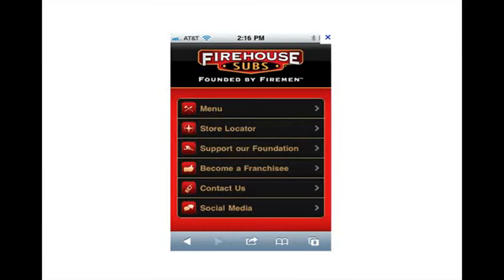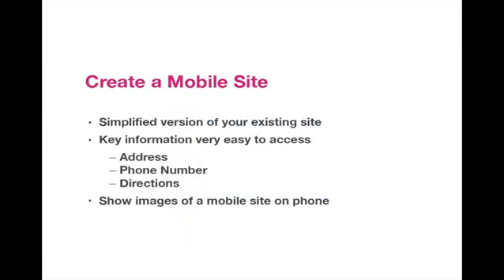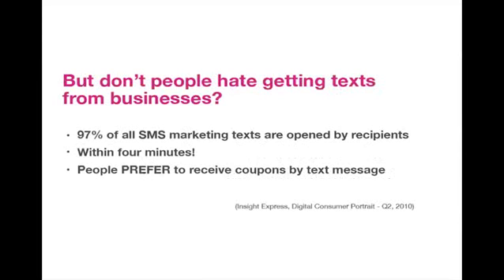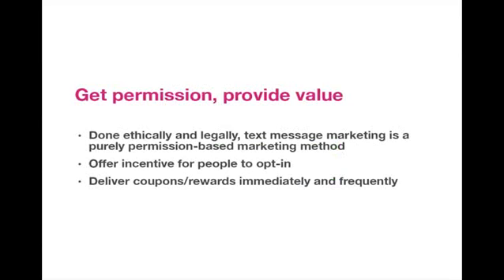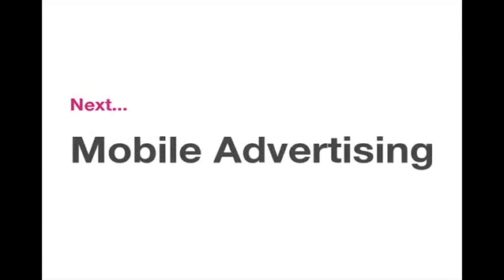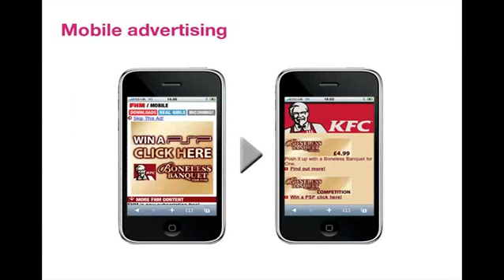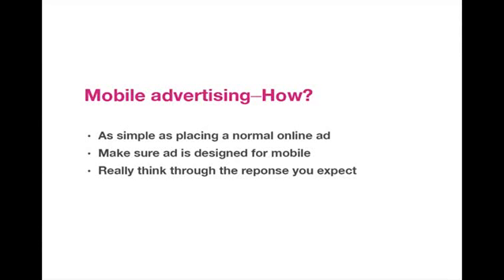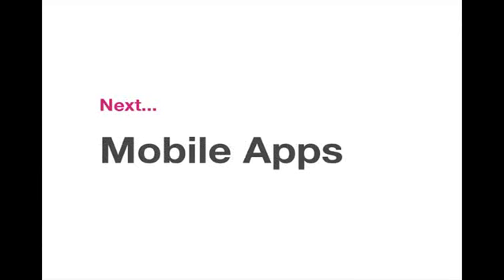Mobilize your business Part 2